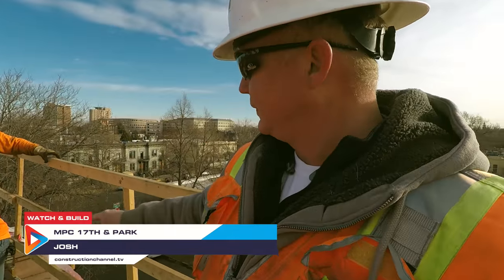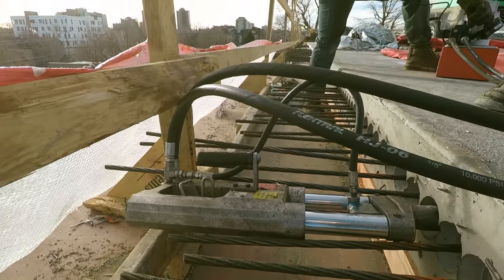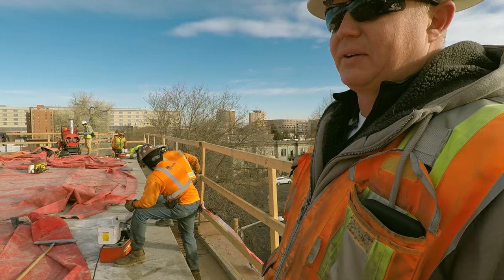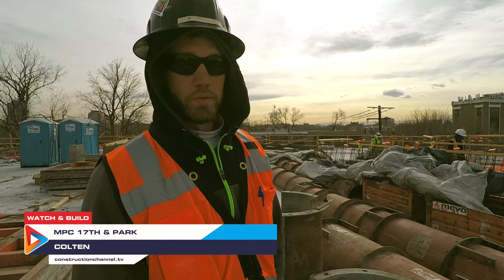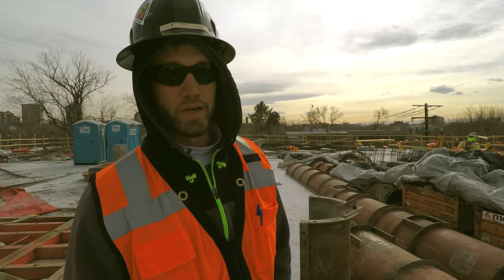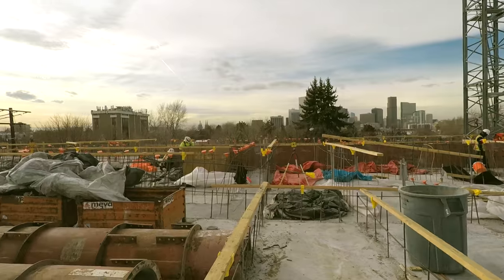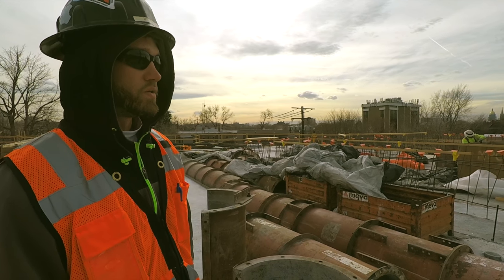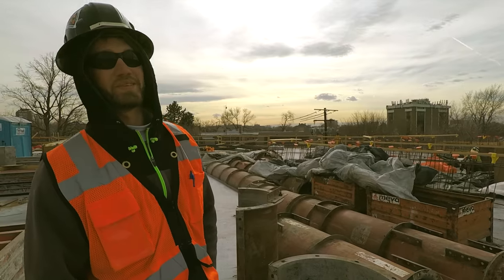MPC: 17th & Park E4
MPC continues to beat the construction schedule challenges and overcome obstacles. This week the team finished the last remaining elevated slab pours. Today we catch up with Josh from MPC and Sergio, Colten and Johnathan with RAGO Concrete.

About Us:
The Construction Channel is a 24-hour Construction TV Network for the world of builders, general contracting, architecture, and real estate developers. We are a creative engine focused on construction industry news, markets and materials, stories and people, and entertaining content for the world of builders. We exist to tell stories of today's builders. Stories like the victories, struggles, and challenges shown on our channel. Construction TV is not just about construction fails, it is about people.

It's time for a change! The Construction Channel's mission is to change how the world watches construction. Watch shows created by builders and for builders in the construction field. The only 24-hour construction channel for all buildings constructed.